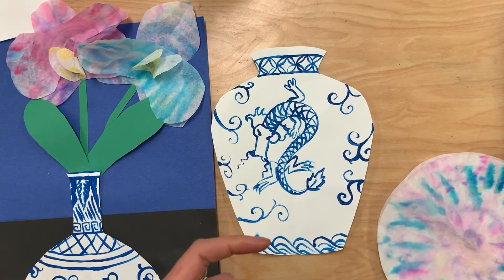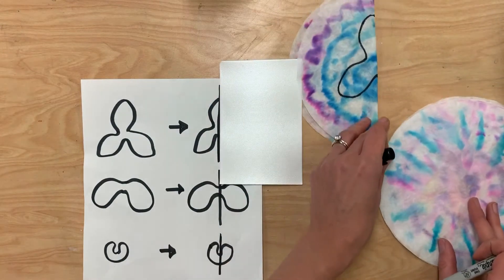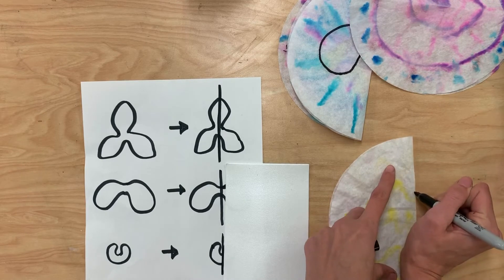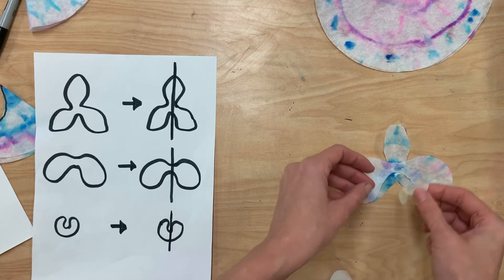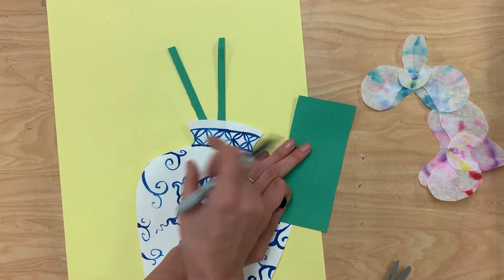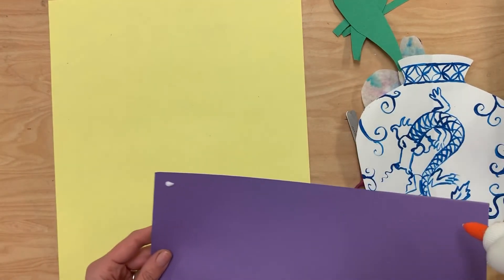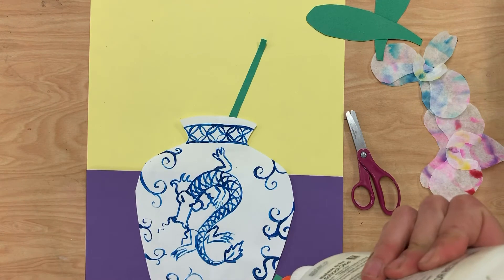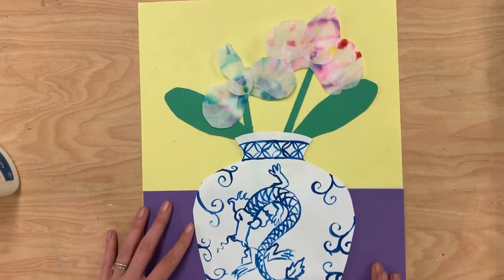3 Ming Vase part 4